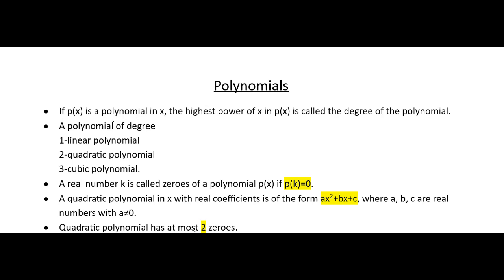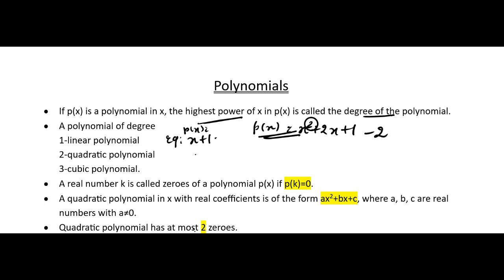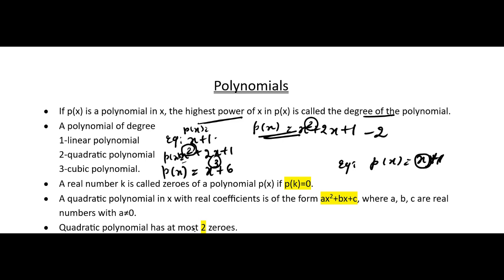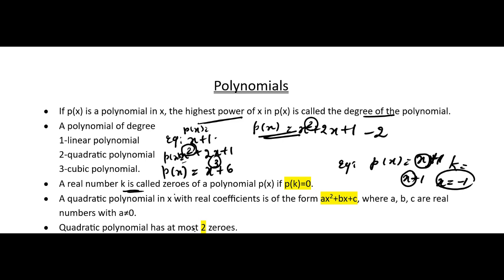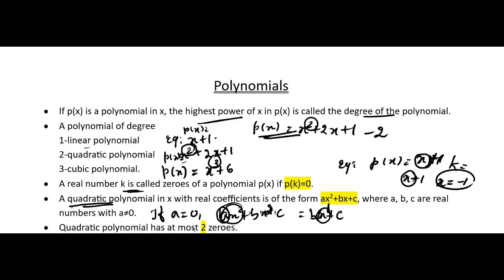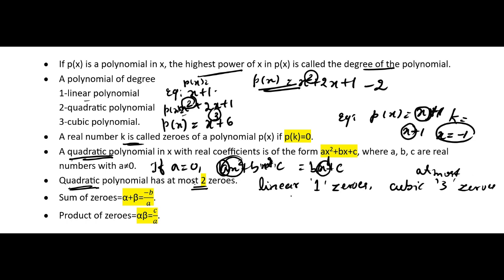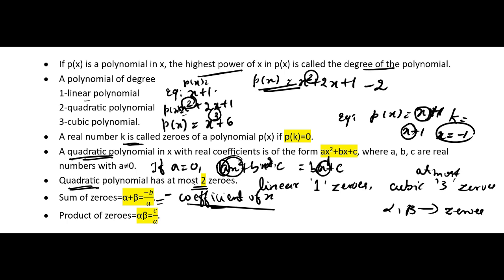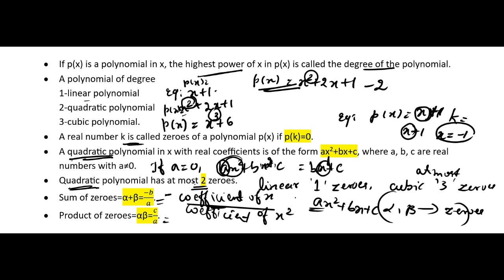Day 3 - Class 10th Polynomials | Class 10 Ch 2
In this video we are discussing about some key points of chapter 2 Polynomials.

If you have any doubts , please put on comment section